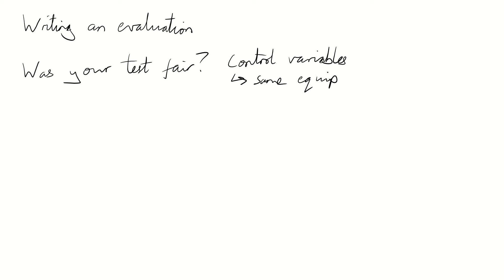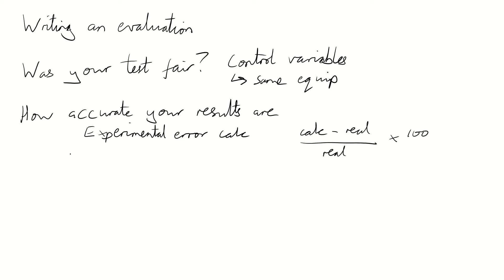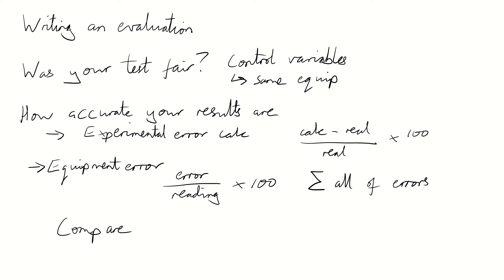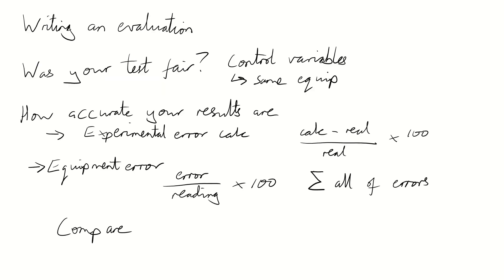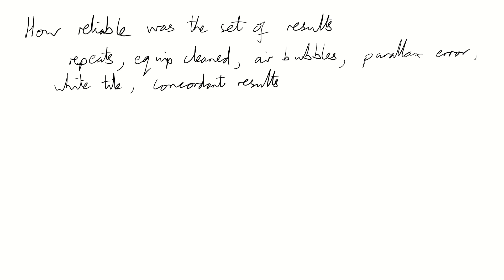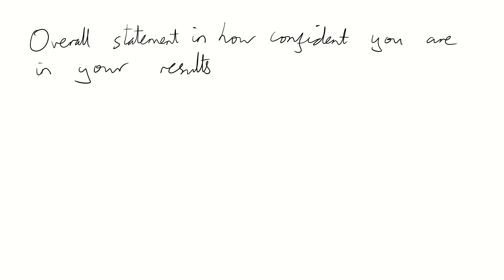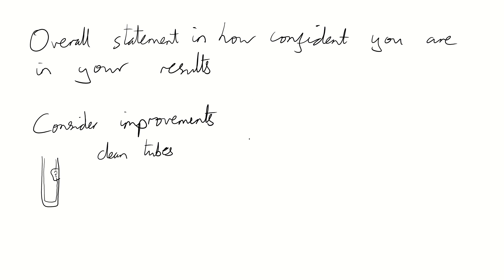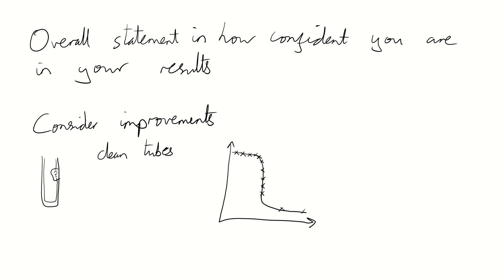Writing a science evaluation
BTEC Applied Science Level 3 - Unit 2 Assignment 1

D1 Evaluate the accuracy of procedures and techniques used in
titration and colorimetry in relation to outcomes and suggest
improvements.

This is a general layout of an evaluation and can be applied to either chemistry, physics or biology practicals.